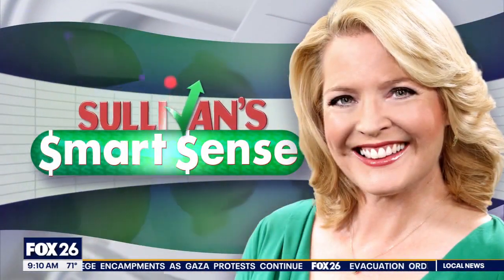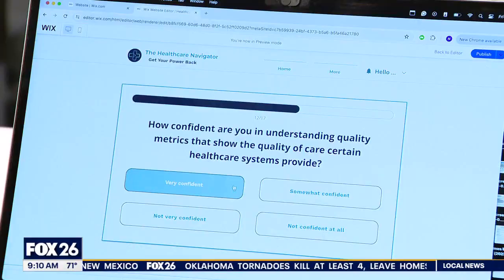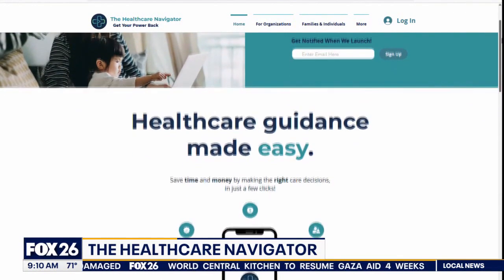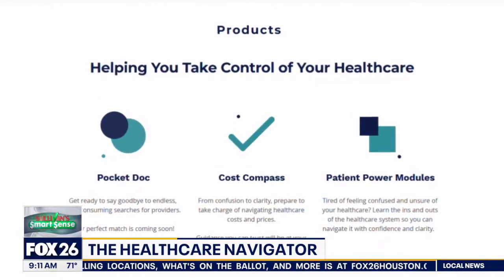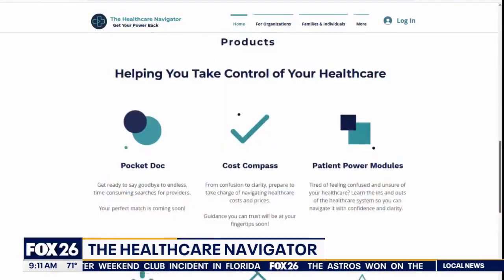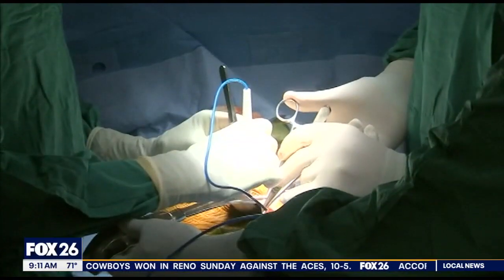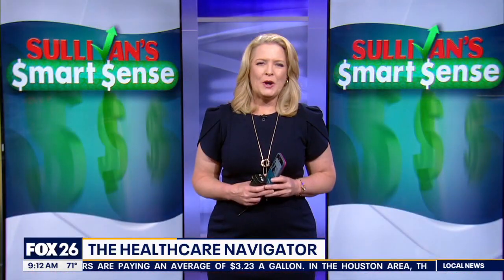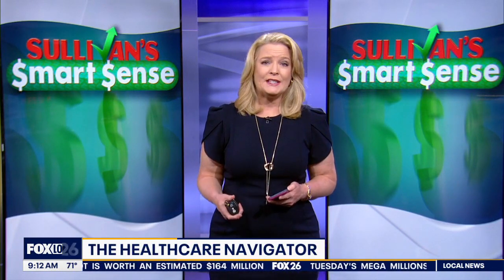The Healthcare Navigator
Heather Sullivan shares how Rice University students have developed an app to tackle unnecessary medical costs, empowering patients to navigate the healthcare system and save money.